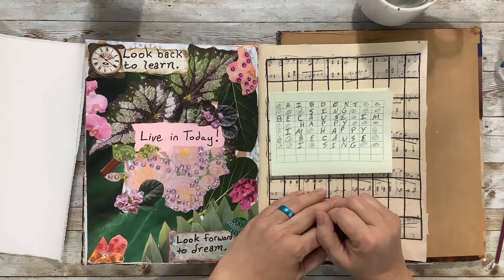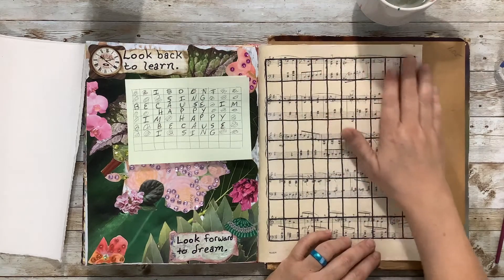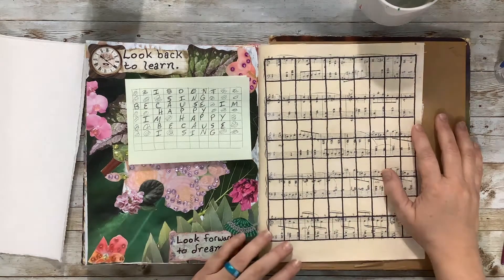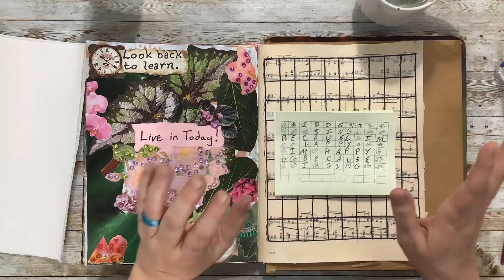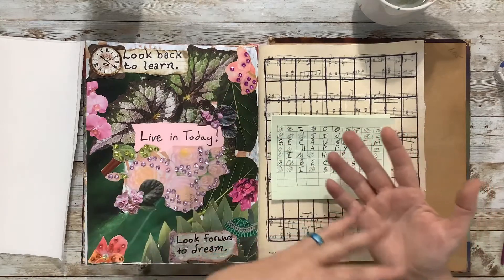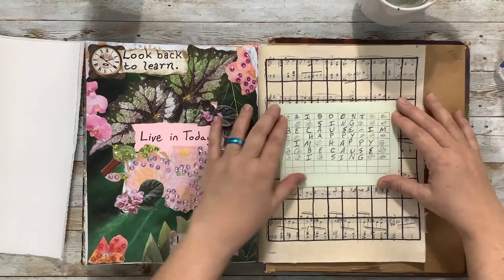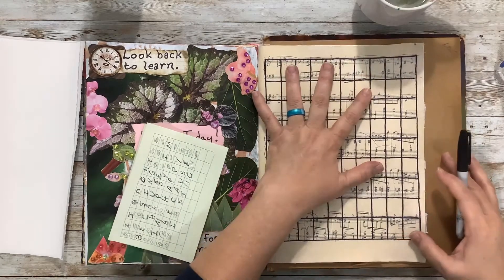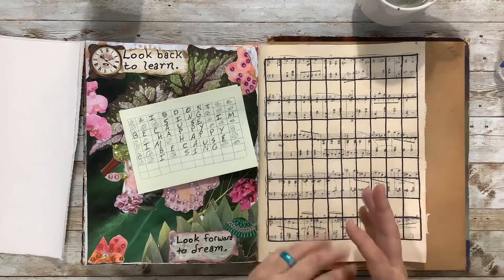Watercolor Klee Style Quote (Motivational Monday #10)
Get your week started right with some art journal playtime and a motivational quote. This week's layout features a watercolor quote in the style of Paul Klee. Won't you join me?